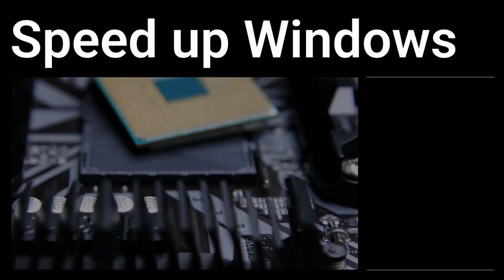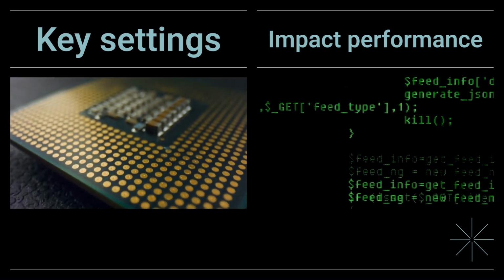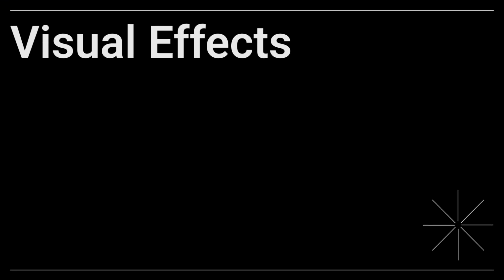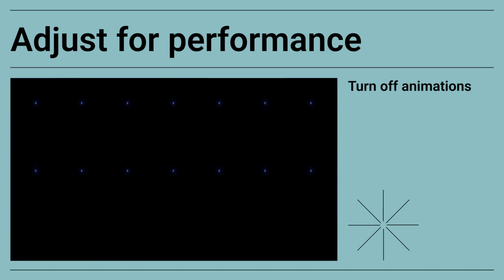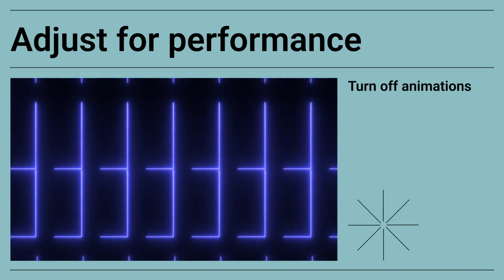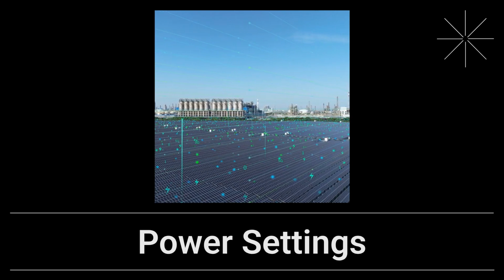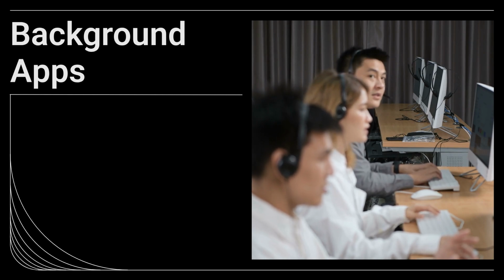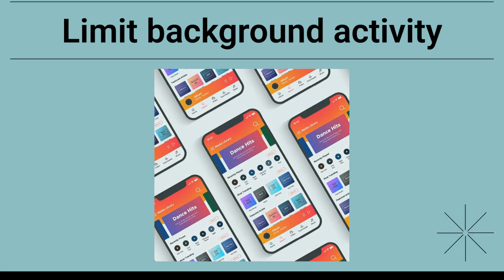Windows Performance Settings: Startup Apps, Visuals, Power and Storage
A brief walkthrough of Windows settings that may help with a sluggish PC: startup apps, visual effects, power options, background apps, Storage Sense and manual temporary-file cleanup.

The narration describes six adjustments, not seven. Results depend on the cause of the slowdown; these settings cannot guarantee maximum speed or fix hardware problems. Menu locations and available options vary by Windows version and device.

Before changing anything, keep essential security and work apps enabled, check which files cleanup will remove, and recover anything needed from the Recycle Bin. Higher-performance power settings can increase heat and battery use. Follow your organisation's IT policy on managed computers.